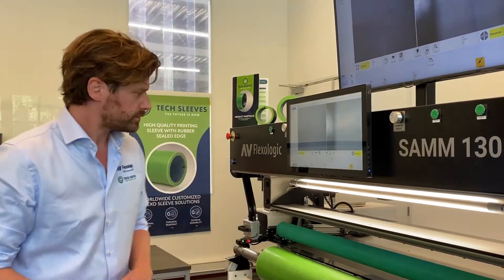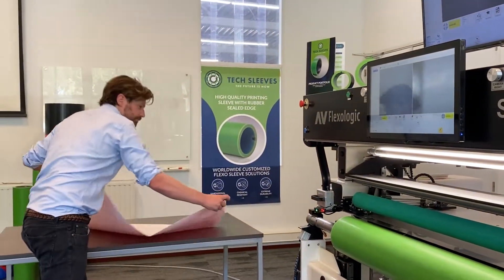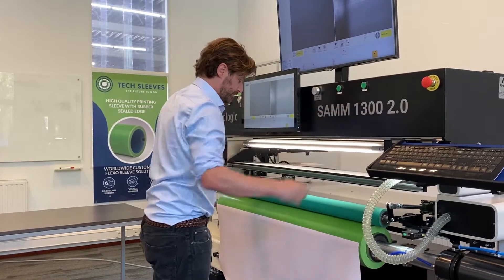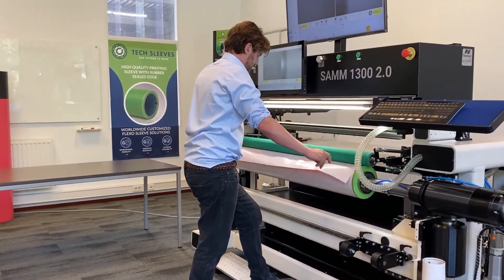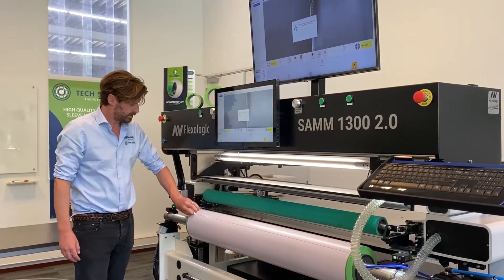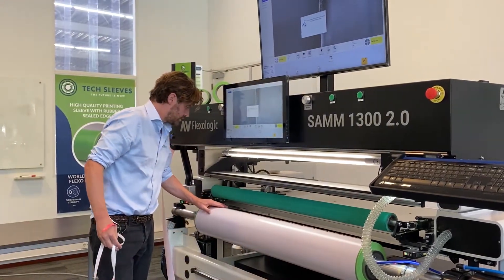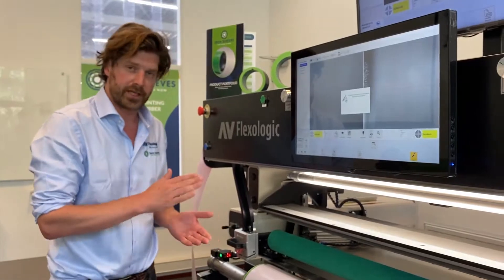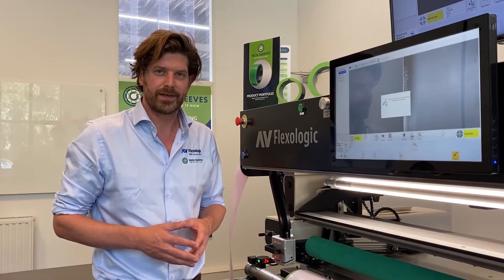Applying Flexo Tape onto Sleeve on Automatic Mounting Machine SAMM 2.0